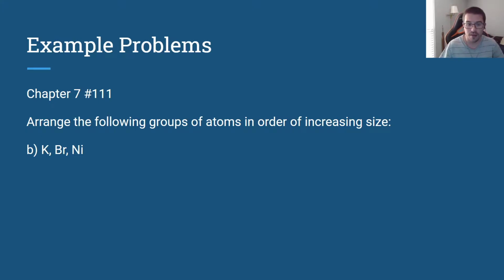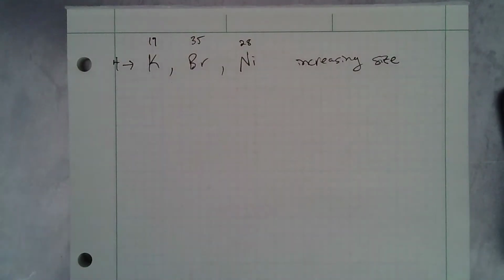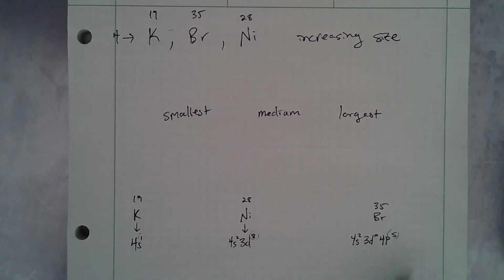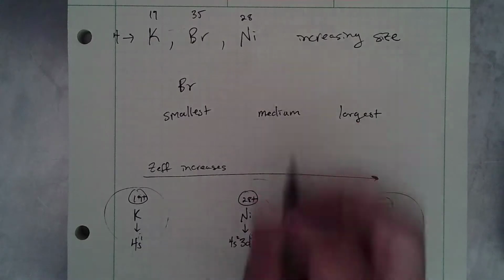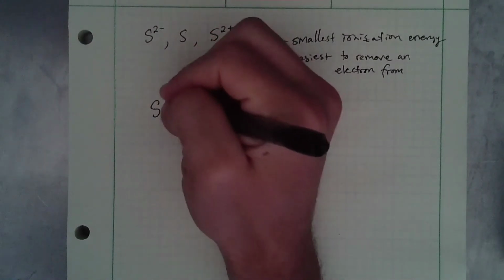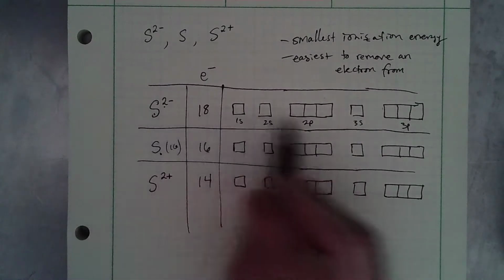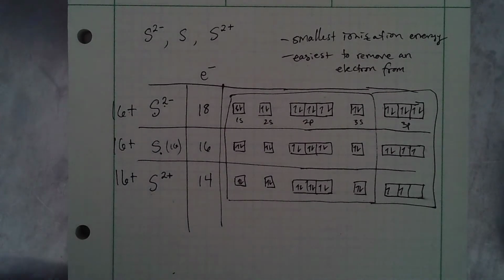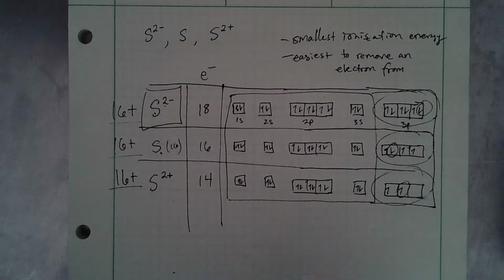AP Chemistry 1.7 Problems